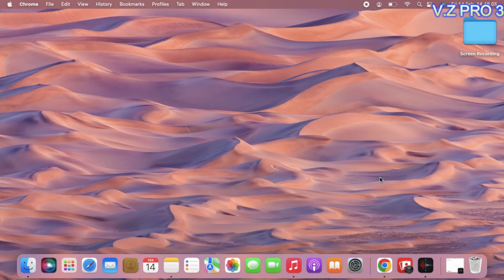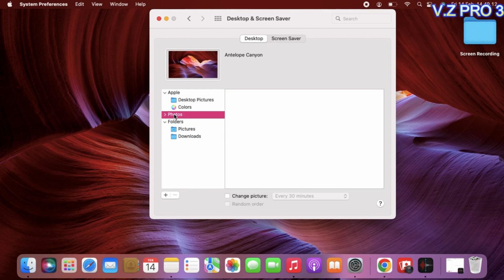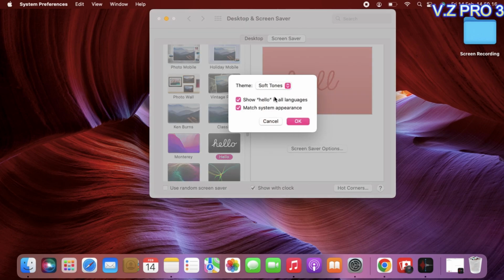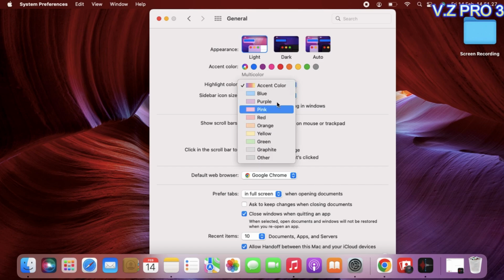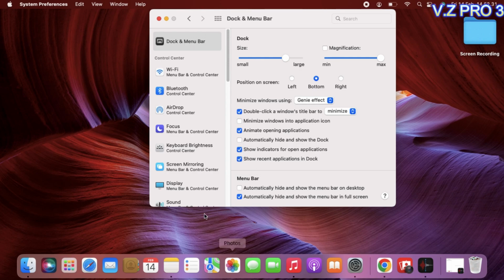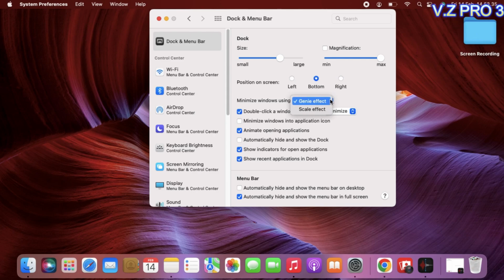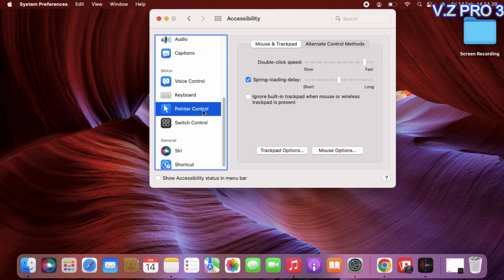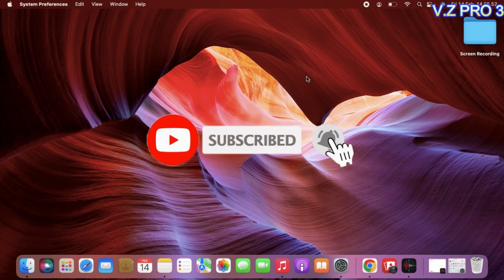How to Mac ? Set Up Your Macbook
When you used a Windows laptop all your life and are considering switching to a MacBook Air or Pro, This MacBook Beginners Guide is for you.